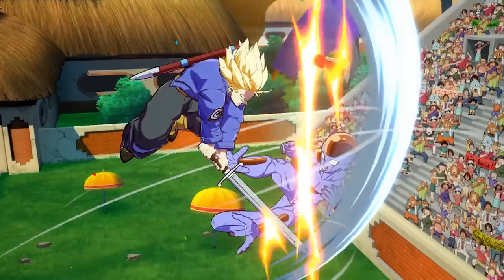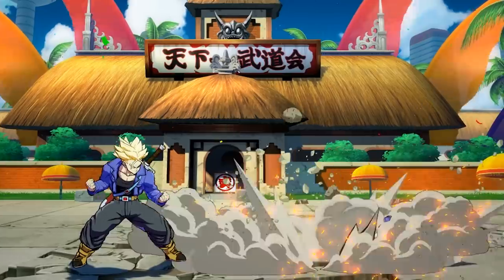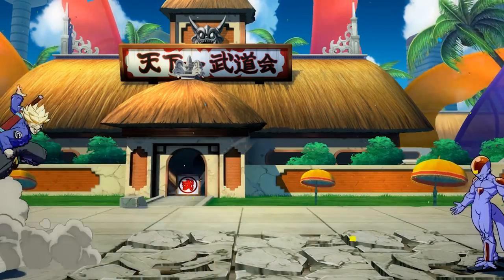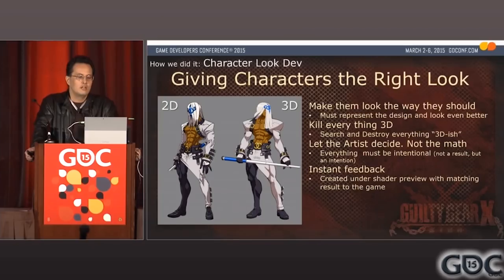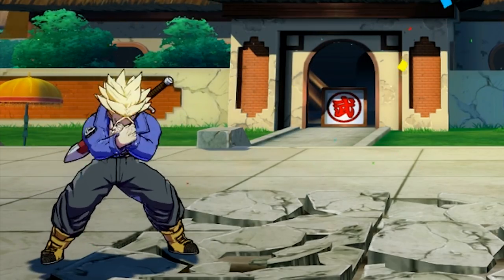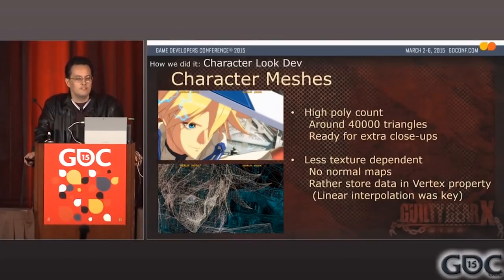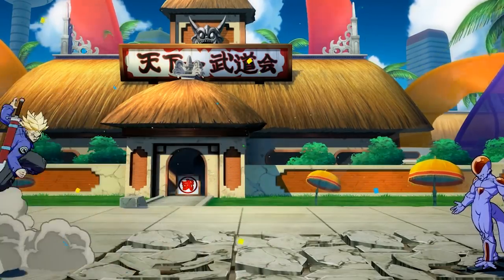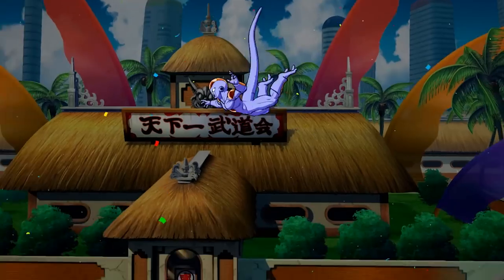Why There Aren't Alternate Costumes In Dragonball FighterZ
Where are the alternate costumes in dragonball fighterz? Why haven't they added other costumes to the game? All questions Im hoping are answered for you in this video!